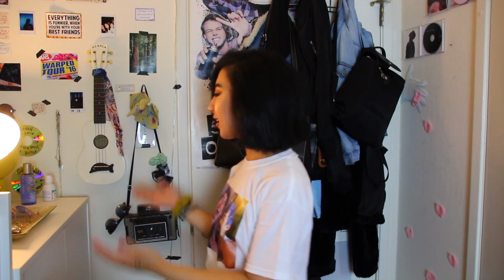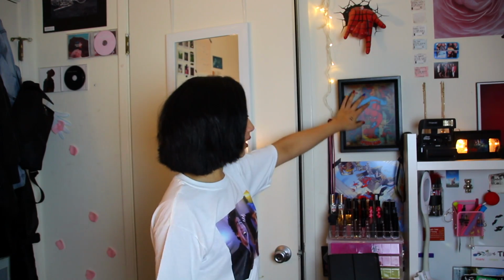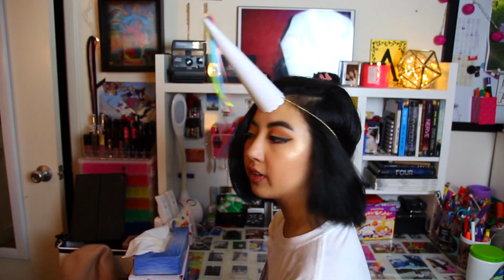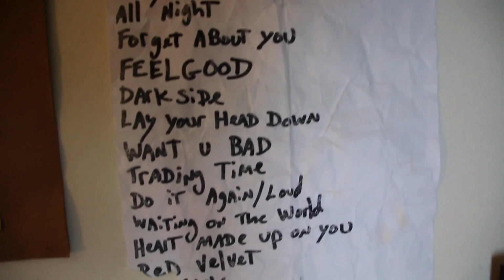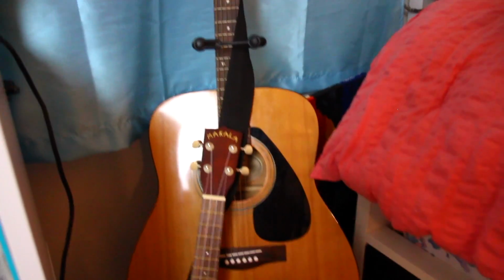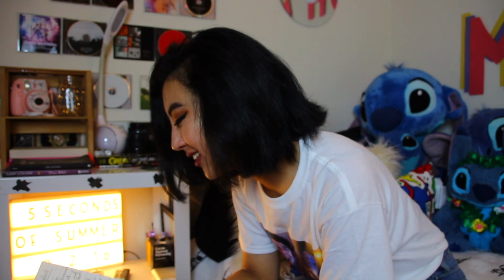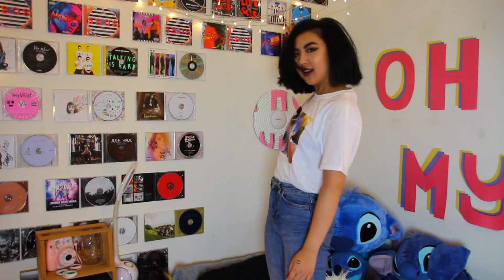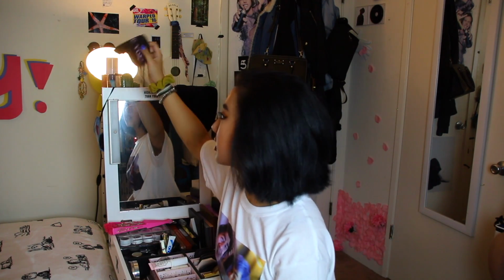MY ROOM TOUR 2018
soRRY FOR THE TWO YEAR WAIT